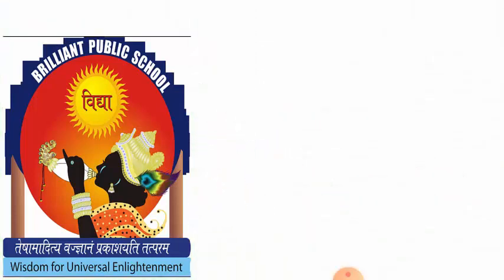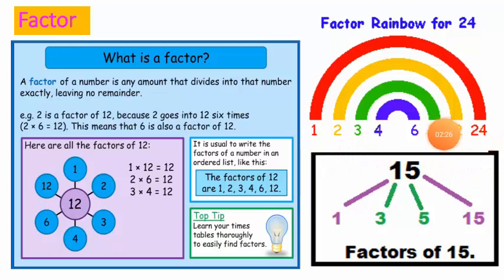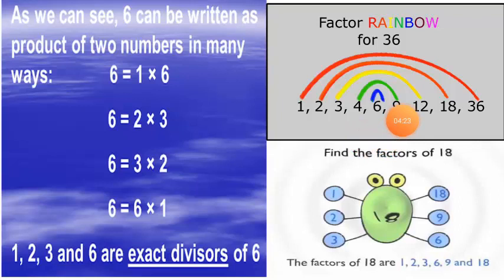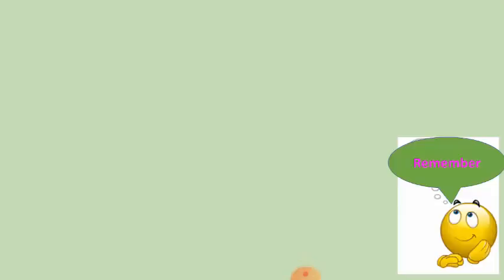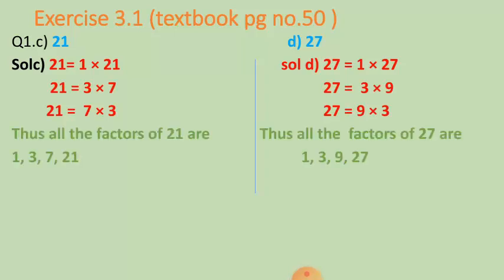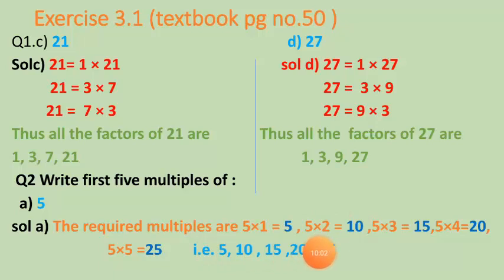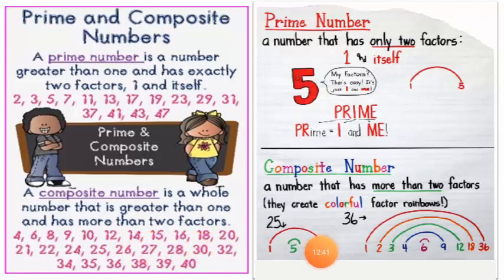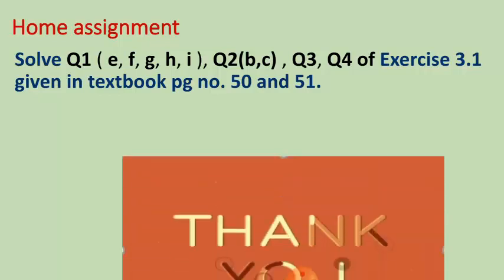Class 6 Maths Chapter 3 Part 1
Presented By : Ms. Pooja Singh